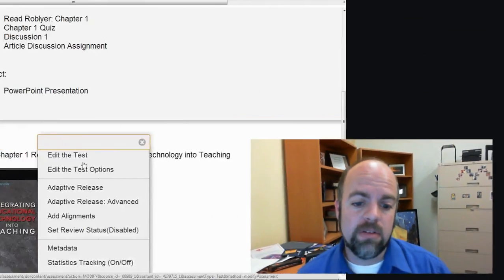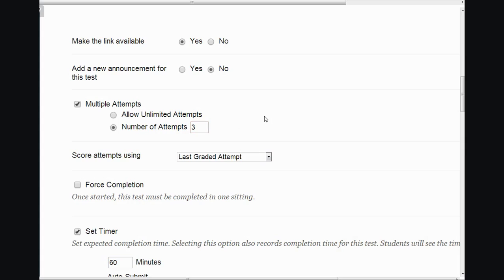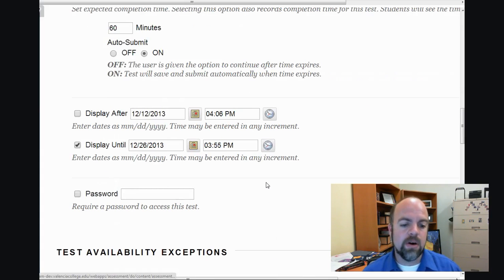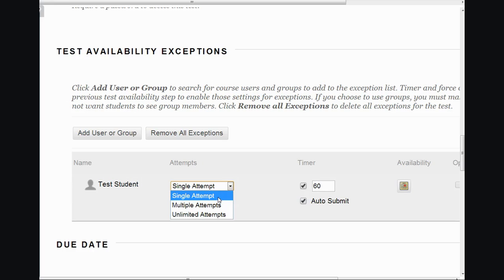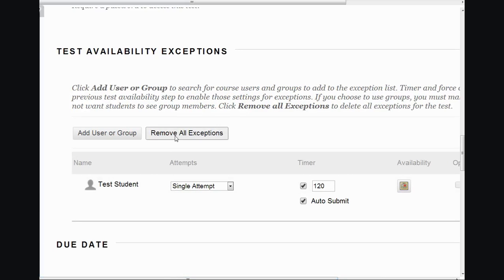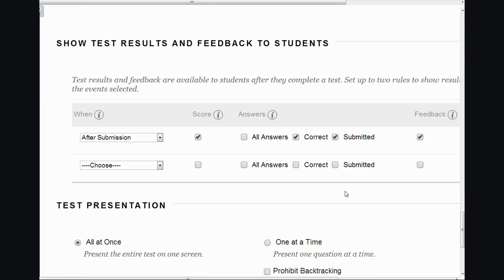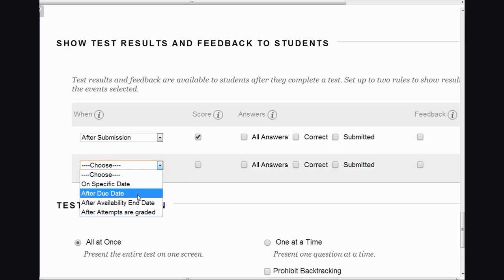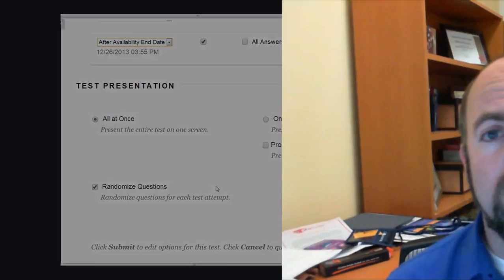New Test Options in Blackboard SP14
This video covers a few of the new test options available in Blackboard's Service Pack 14 at Valencia College.